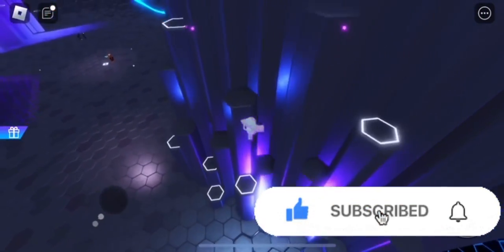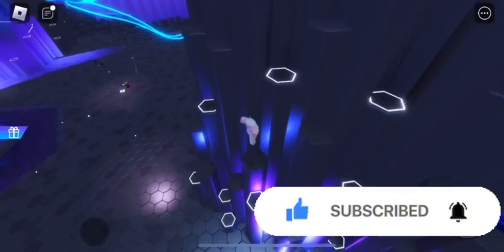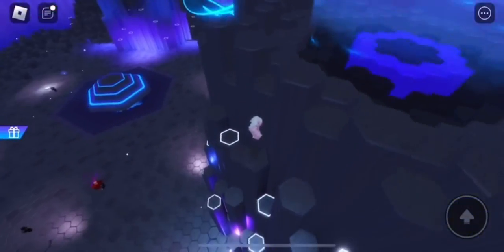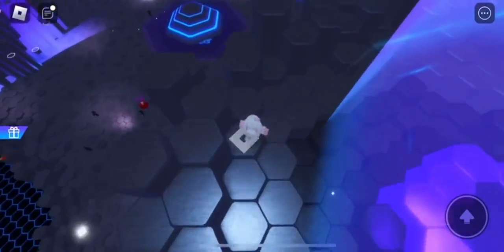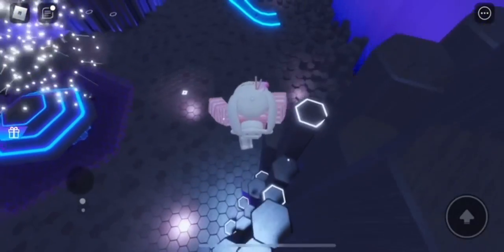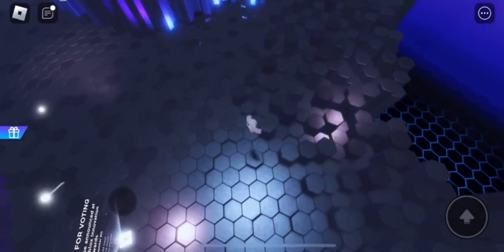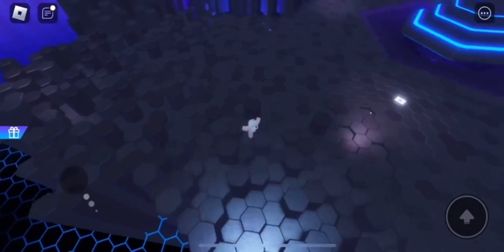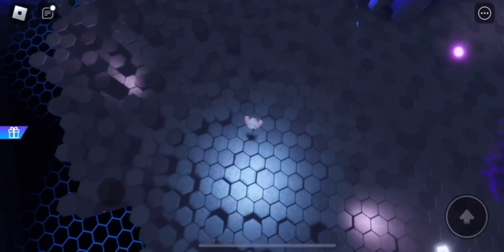[EVENT] How To Get The *FREE* Hex-Echo Headset | ROBLOX Innovation Awards 2023 ^^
Hey everyone, in todays video I go over on how to get the new Hex-Echo Headset in the Roblox Innovation Awards 2023 - Voting Hub! ✧